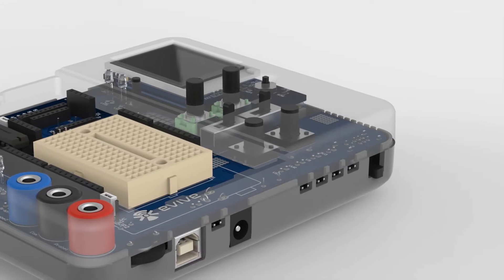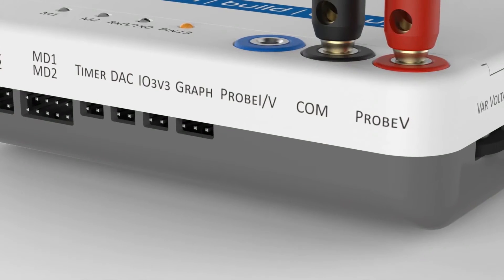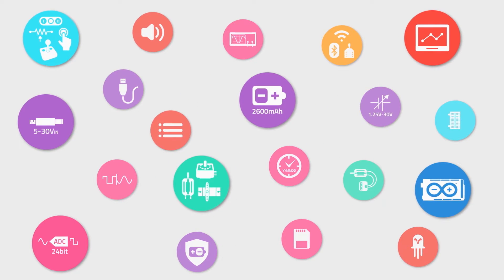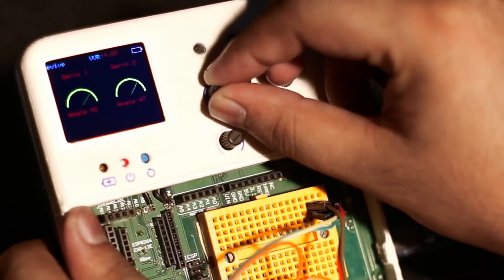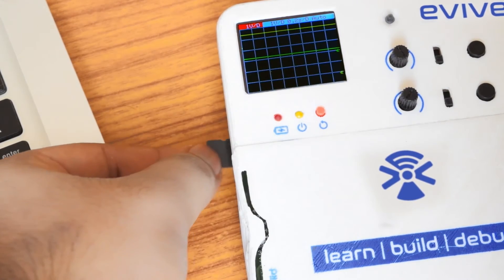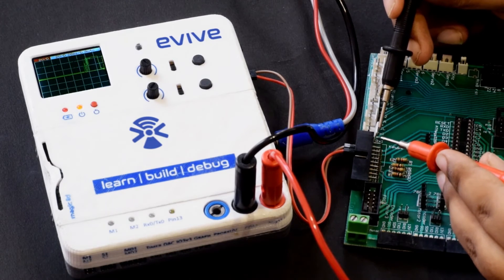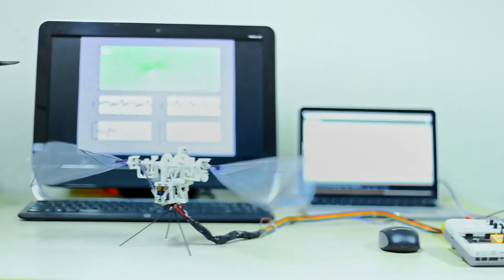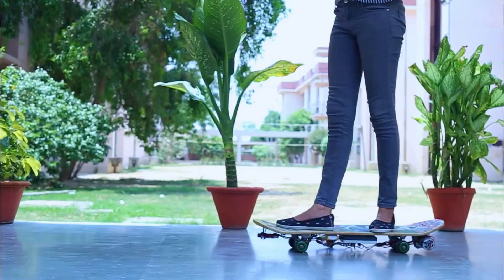evive: the best electronic prototyping platform in brief!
evive, the ultimate open-source prototyping platform any maker would need is coming to Delhi Mini Maker Faire 2016.
Besides helping hobbyists and students in building their projects and experimental setups, it can be used by beginners to develop their making skills and by advanced users like researchers, professionals and educators to analyze and debug their projects. Its made for all age groups to serve a wide range of applications.